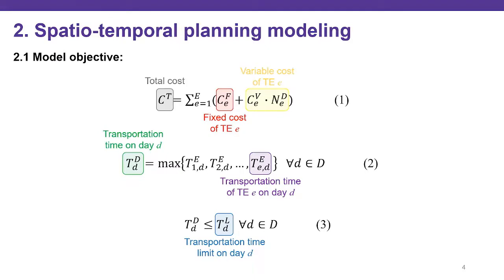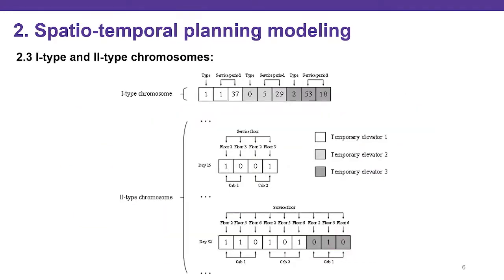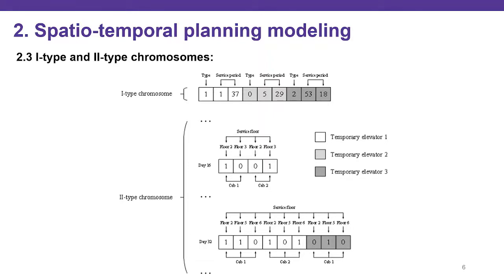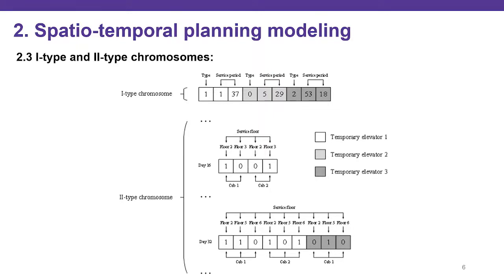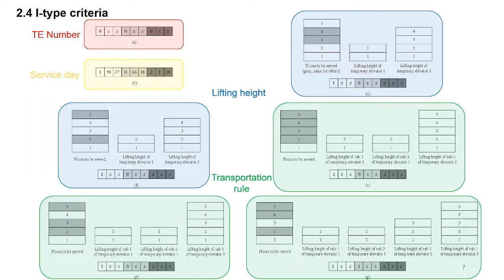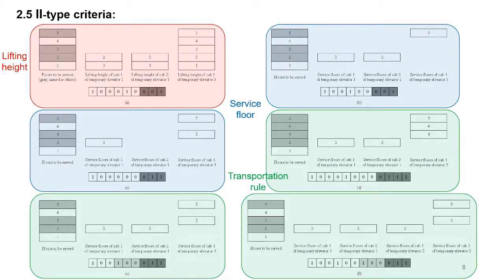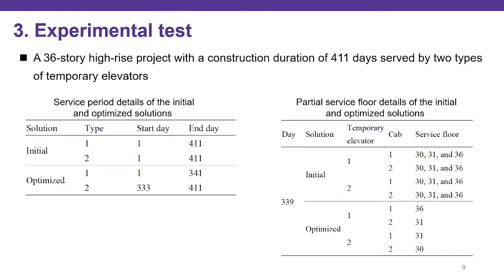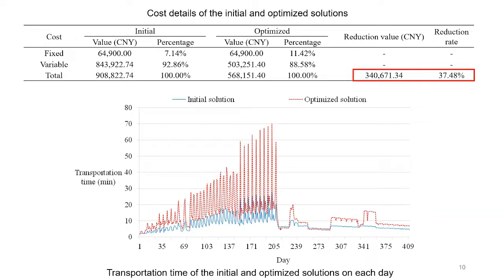2022 EC3-PPM-Keyi, Wu; Borja, García...-Genetic algorithm-based temporary elevator planning from...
"Title: Genetic algorithm-based temporary elevator planning from a spatio-temporal perspective

Authors: Keyi, Wu;  Borja, García de Soto

Abstract: For temporary elevator planning, optimization with meta-heuristic algorithms is an effective approach. Existing temporary elevator planning is rarely conducted from a spatio-temporal perspective. This research proposes a spatio-temporal planning model with a genetic algorithm to address this deficiency. The experiment test results show that the total cost of the optimized solution is reduced by 37.48% compared to the initial solution. The proposed model solves the limitation that the service day and floor of temporary elevators are planned separately, which, when considered simultaneously, help reduce the cost of temporary elevators."